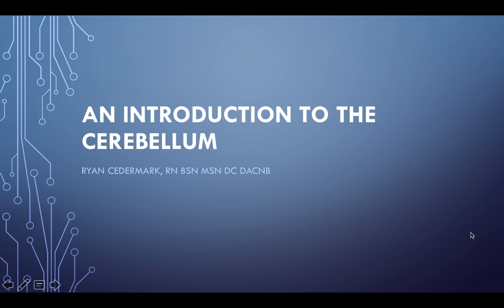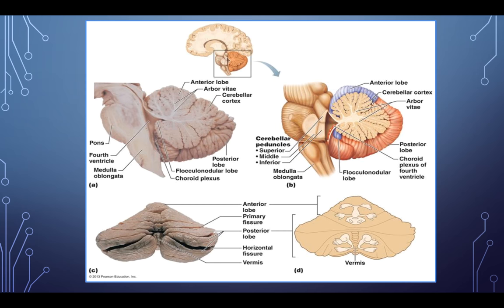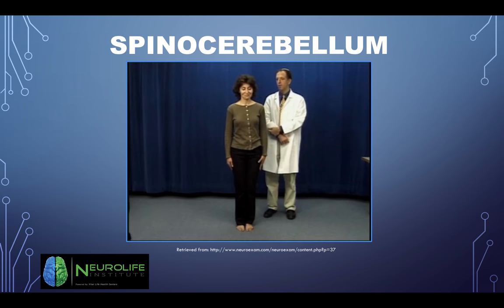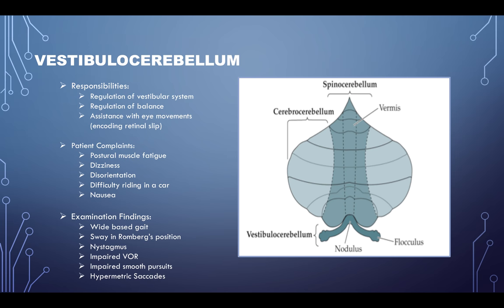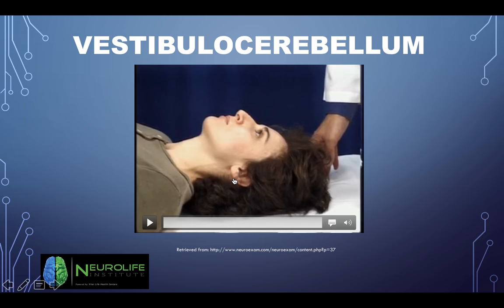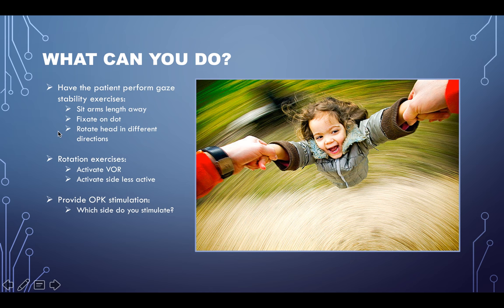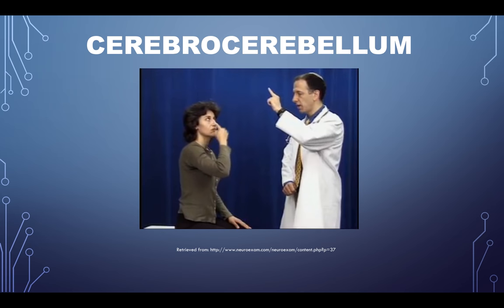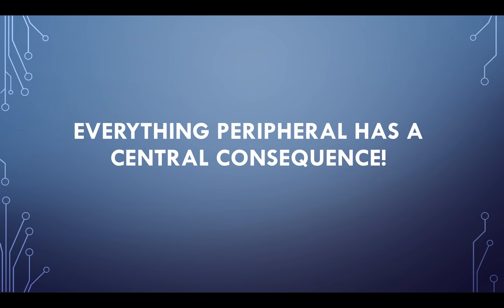Week 3 part 1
Week 3 Part 1 - The Cerebellum